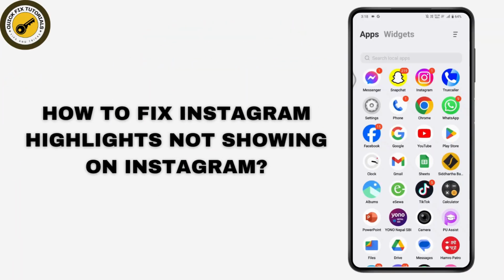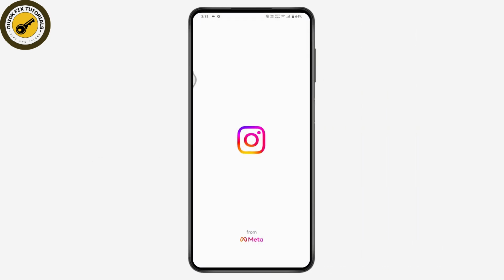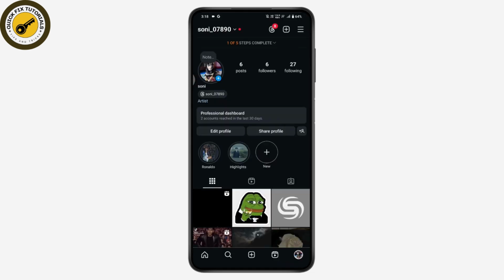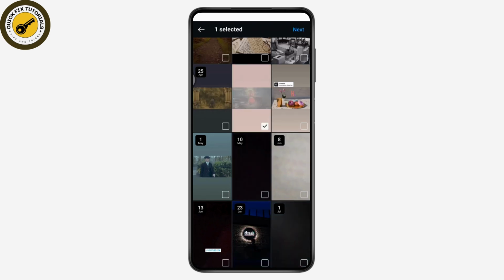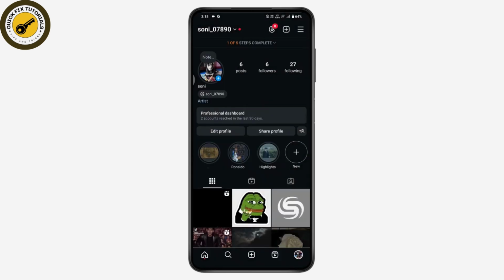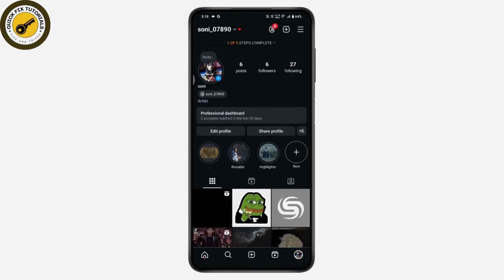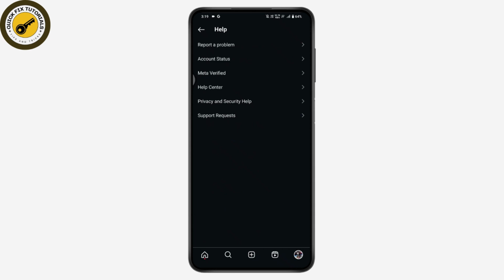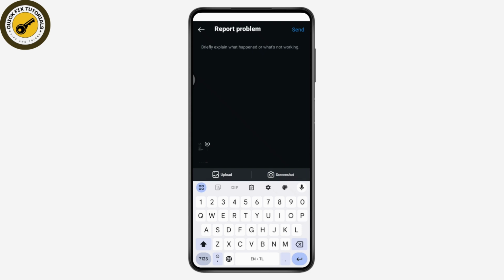How To Fix Highlights Not Showing On Instagram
instagram highlights
instagram highlights not working
instagram highlights not showing on profile
how to instagram
highlights option not showing in instagram story
instagram highlights not showing
instagram highlights tutorial
highlights option not showing on instagram

Are you facing issues with your Instagram highlights not showing up? Don't worry, we've got you covered! In this video, we'll guide you step-by-step on how to fix the problem of highlights not showing on Instagram, so you can keep your profile looking its best.

In this tutorial, you'll learn:

Common Reasons for Highlights Not Showing: Understand why your highlights might not be appearing.
Step-by-Step Solutions: Detailed instructions to fix the issue.
Tips and Tricks: Additional tips to prevent this problem in the future and improve your Instagram experience.
Why Fix Instagram Highlights?

Showcase Your Best Moments: Ensure your highlights are visible to your followers.
Maintain a Professional Profile: Keep your profile looking polished and complete.
Engage Your Audience: Use highlights to engage and attract more followers.

By following these steps, you'll be able to fix the issue of highlights not showing on Instagram easily.